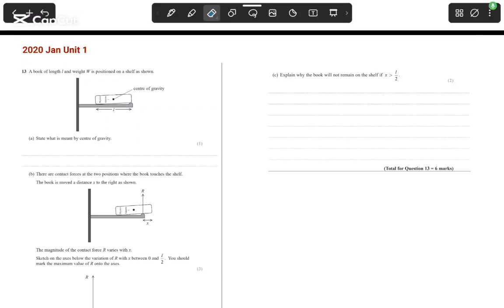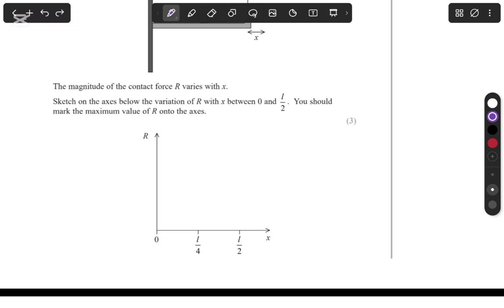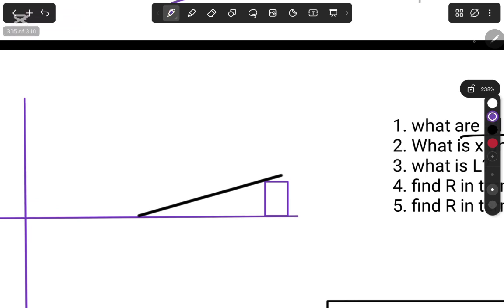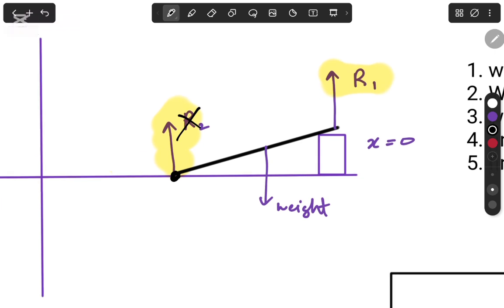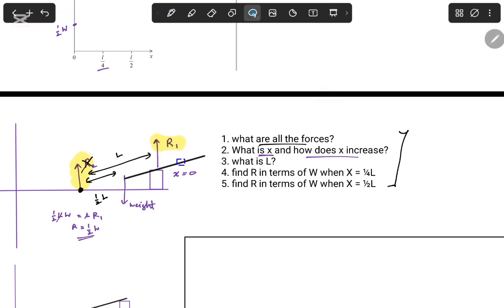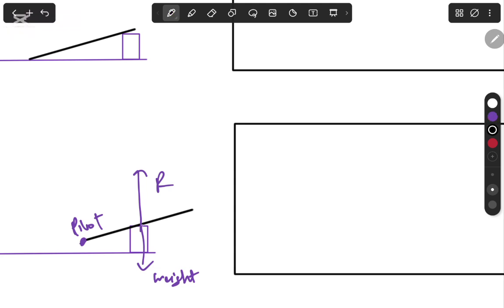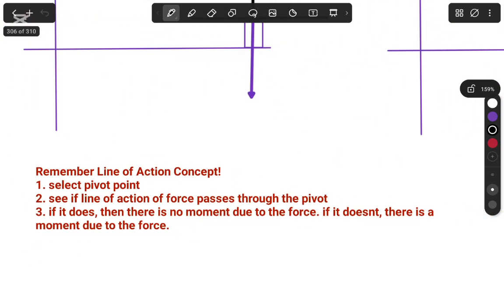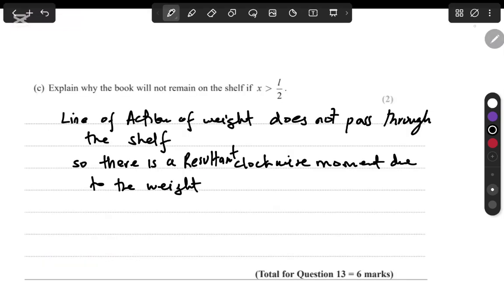Moments ExamWalkThrough 2